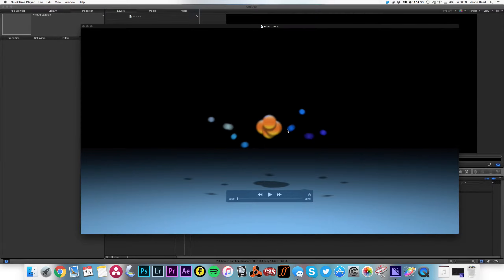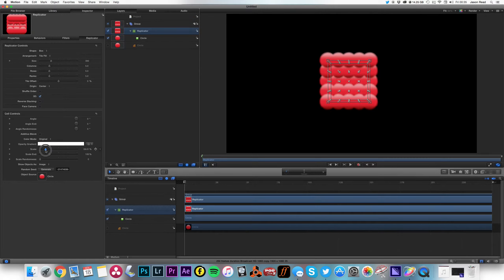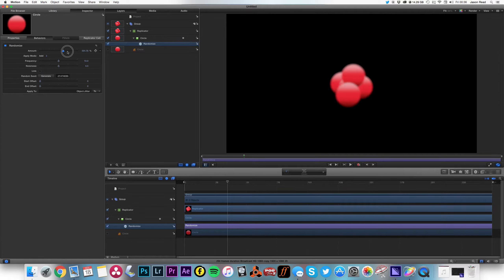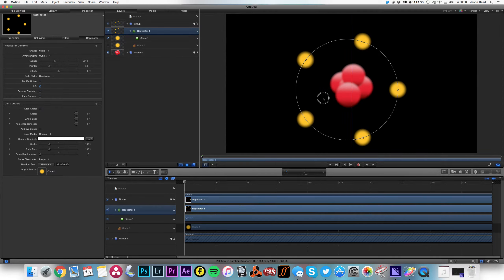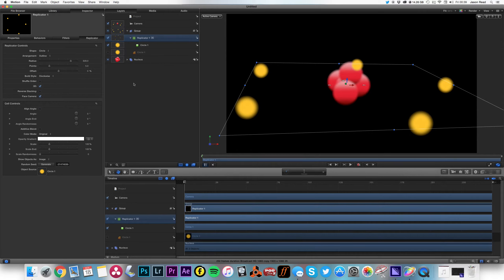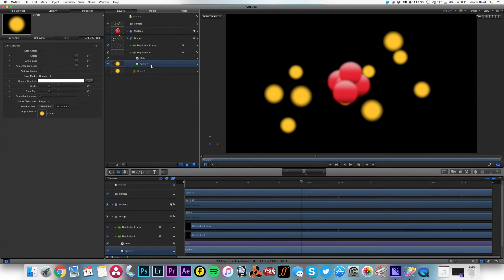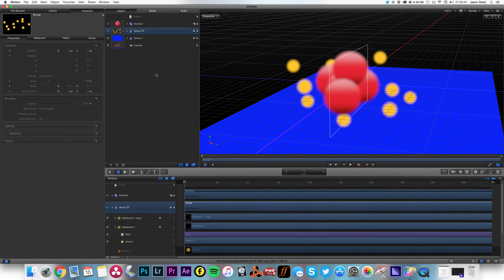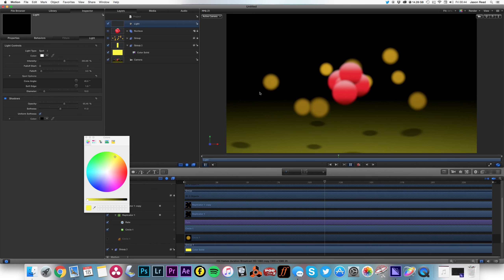Creating an Atom With Apple Motion 5